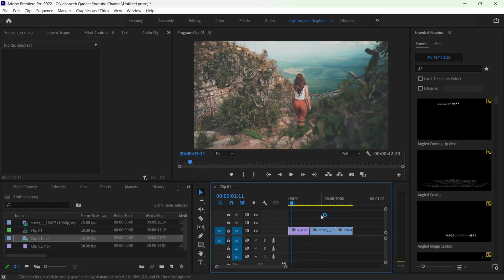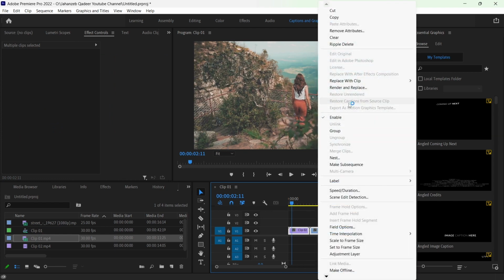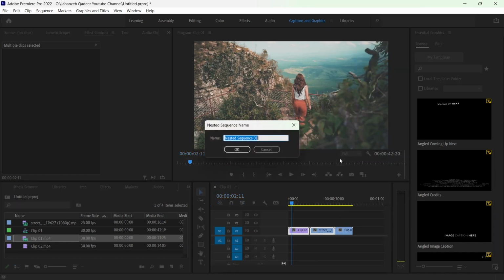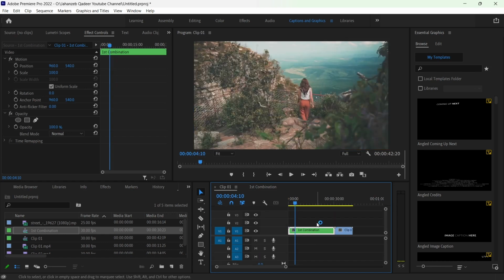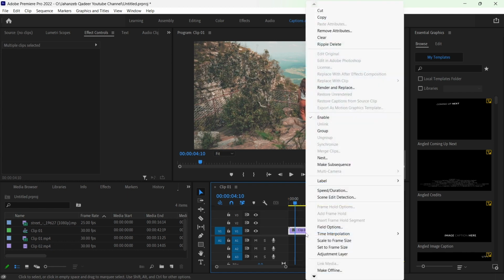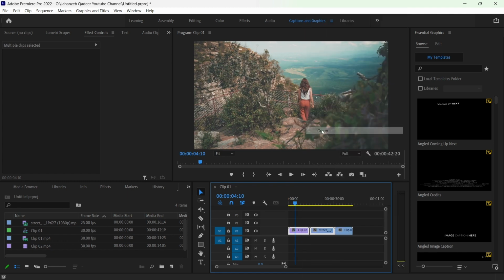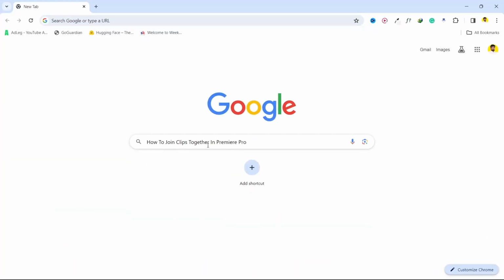How To Join Clips Together In Premiere Pro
🎬 Elevate your video editing skills with our tutorial on joining clips together in Adobe Premiere Pro! Whether you're a content creator, filmmaker, or vlogger, this step-by-step guide will empower you to create a seamless narrative by effortlessly connecting your video clips.

Join us as we navigate through Premiere Pro's user-friendly interface, exploring multiple methods to effectively join and edit your clips.